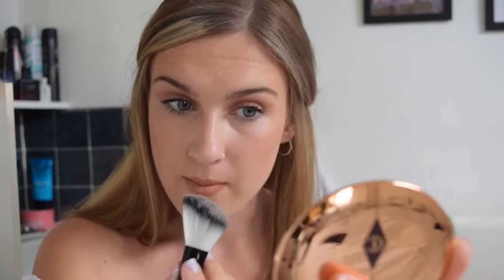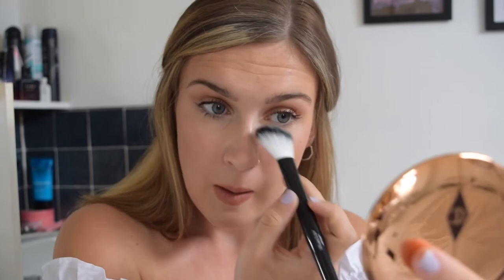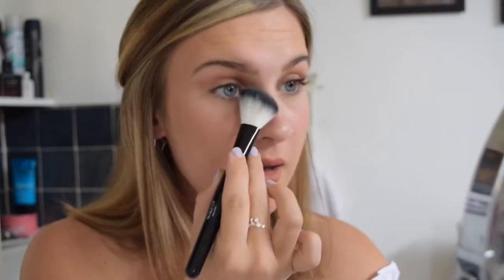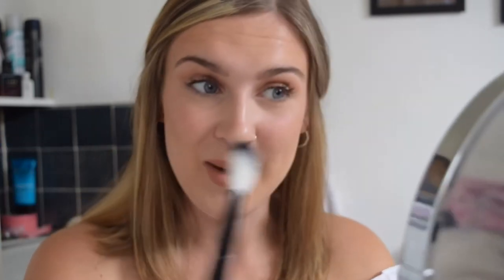flawless filter powder by Charlotte Tilbury/ first impressions. Is it really worth it?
Hi lovelies, hope your week is going well! Today I will be testing the Charlotte tilbury powder and showing you my very first impressions. I’ve heard so many good things about the Charlotte Tilbury flawless finish powder and couldn’t wait to try it out. Hope you like the video . Lois x x

Music used in my into and outro

Track: Nobody — Theo Dor [Audio Libary Release]